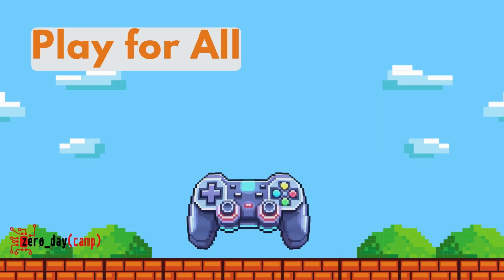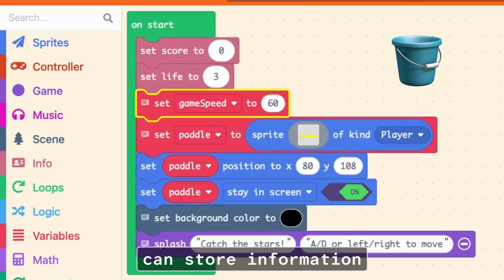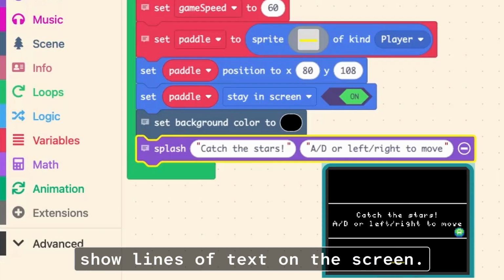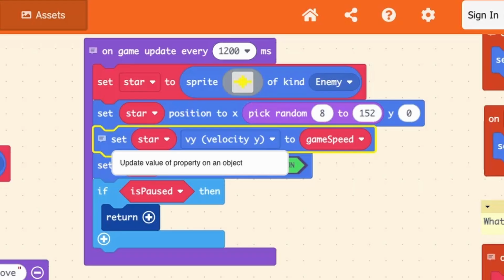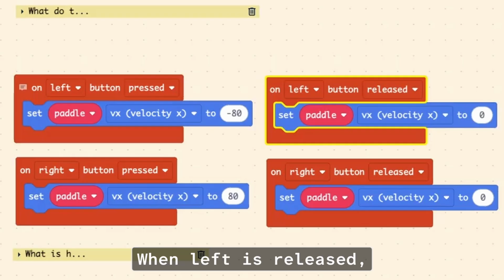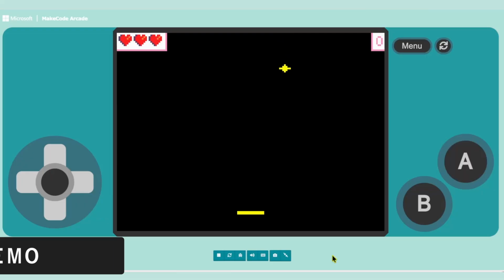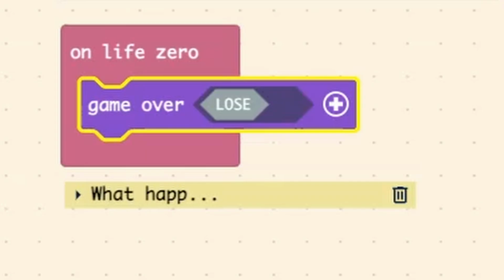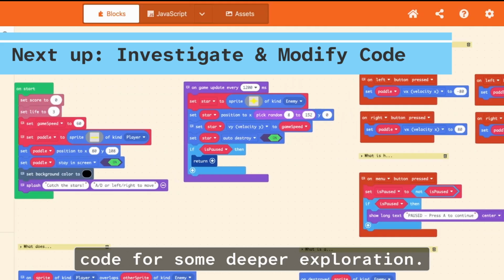Catch It Code Walkthrough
A walkthrough of the code for Catch It version 2.

This video is part of the Play for All computer science curriculum. A free 4 lesson unit on adaptive gaming and accessibility using the MakeCode Arcade platform. The curriculum is geared towards both CS and non CS educators in grades 4-7.